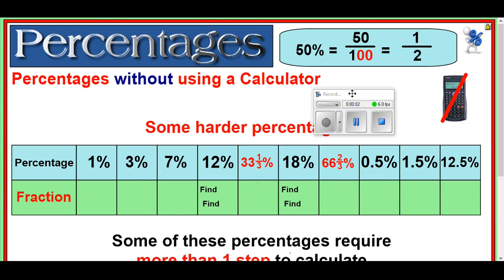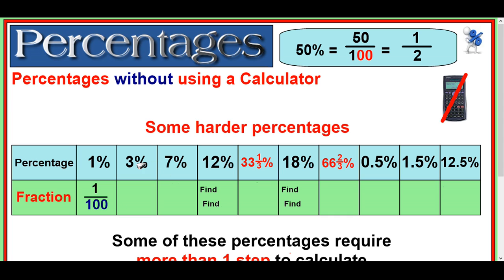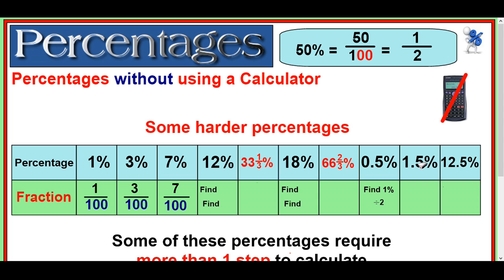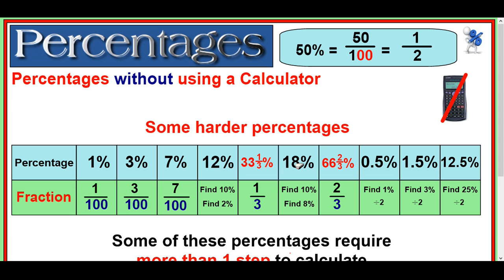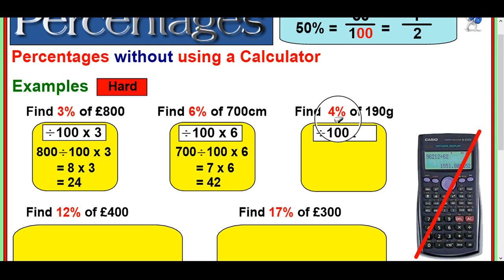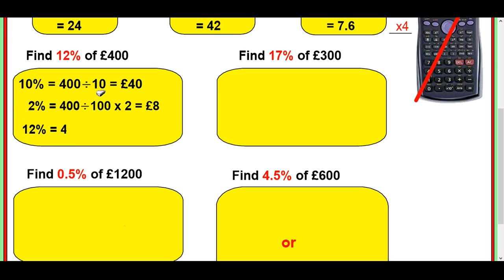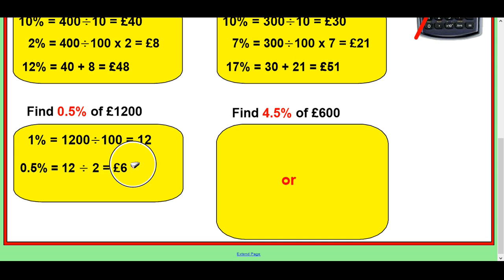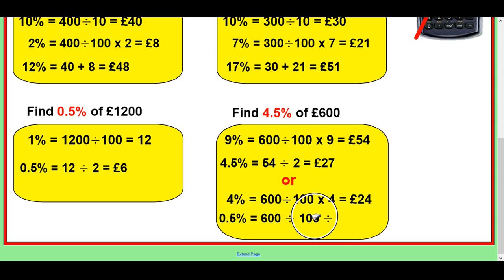Percentages - Calculating percentages without a calculator (harder)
In this lesson I show you how to tackle some harder percentage calculation, all without using a calculator.